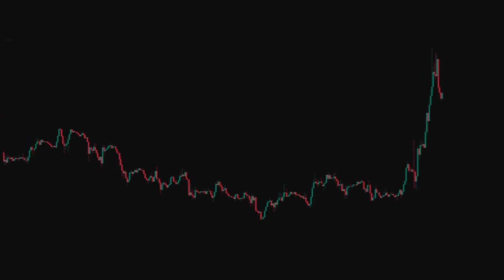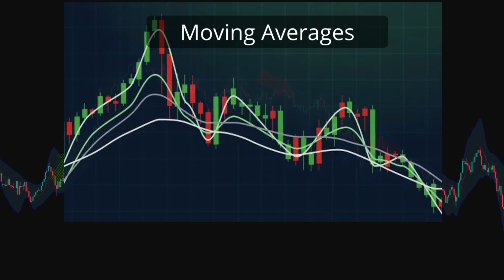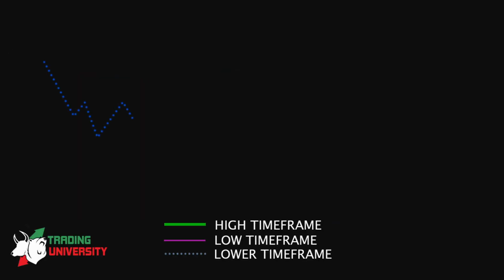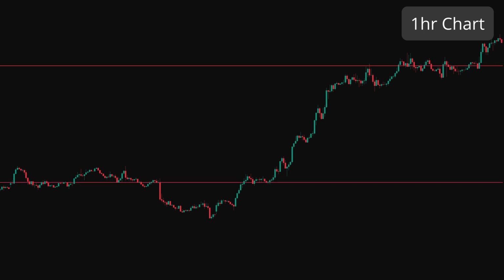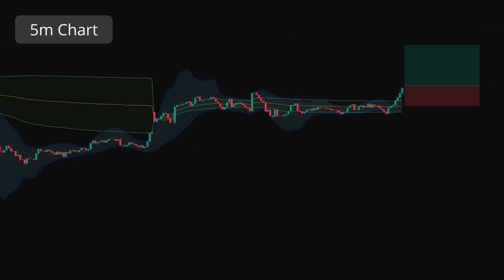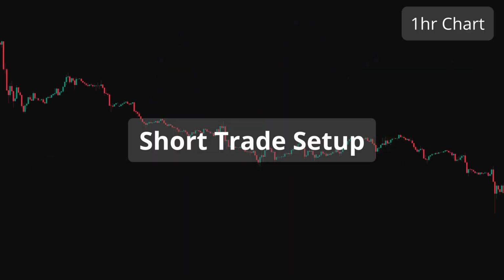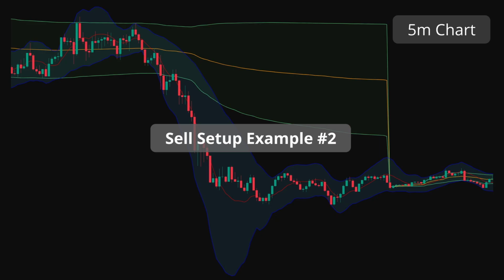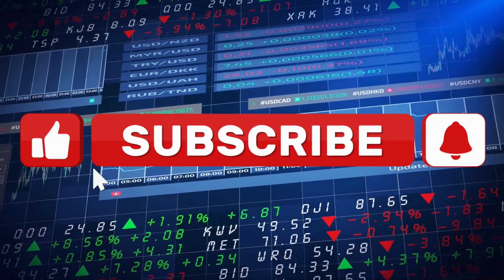STOP using Bollinger Bands! Use THIS Trading Strategy instead!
Bollinger Bands are a fantastic indicator but the Standard Error Bands Trading Strategy shown here outperforms them massively. This video shows you a comprehensive, very profitable and high winrate trading strategy (Backtested 100x) using a Vwap and Standard Error Bands Combination and provides easy and full instructions (no waffle!) so you can use it in your trading! It works in all Major Forex Markets and Crypto Trading and Stock Trading too.